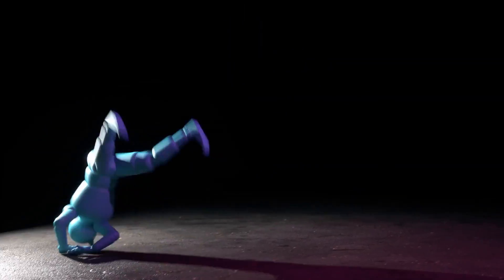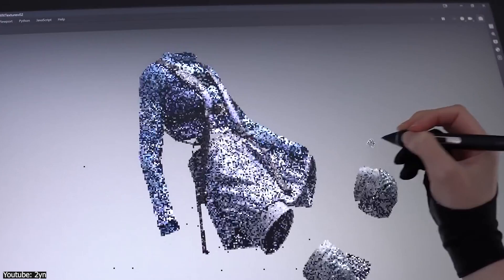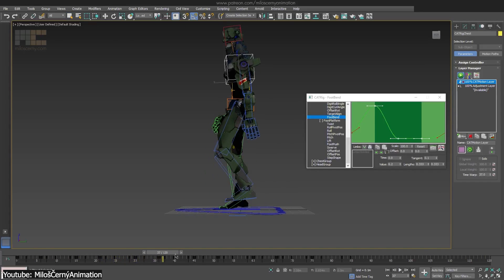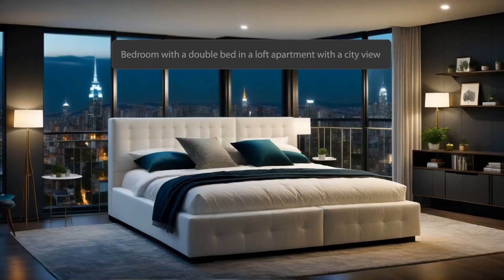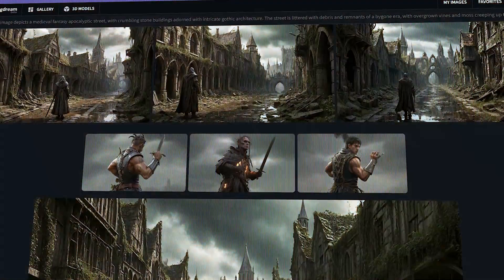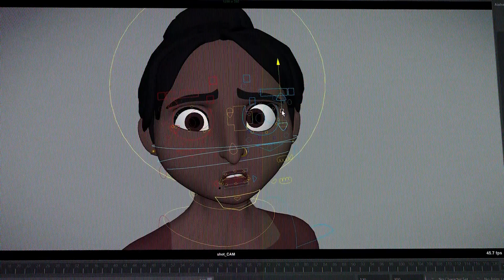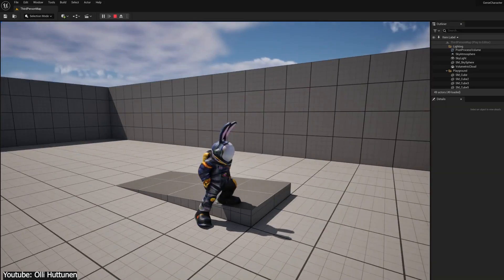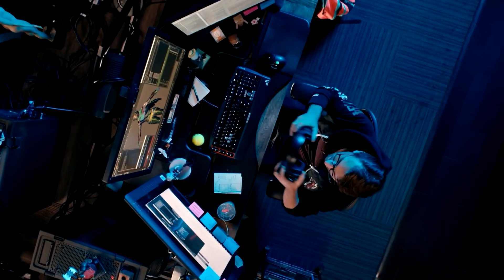When Does AI Help 3D Artists And When It Doesn't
Hey, guys! When do you think AI helps artists? Watch this video and share your thoughts!

Productivity►:
Clean Panels